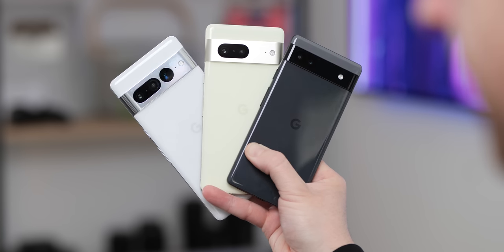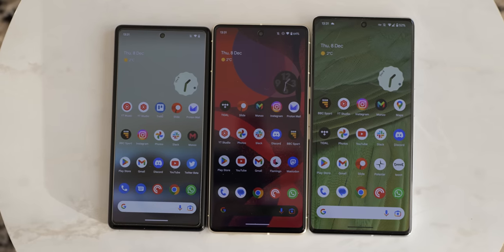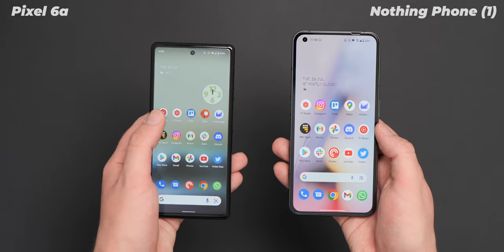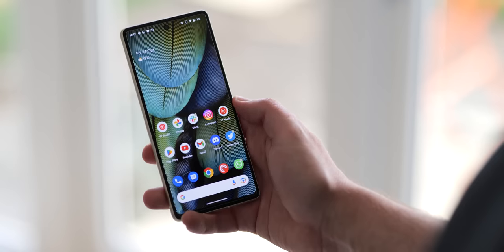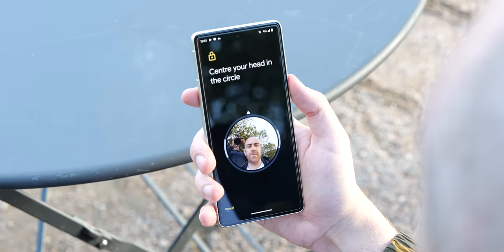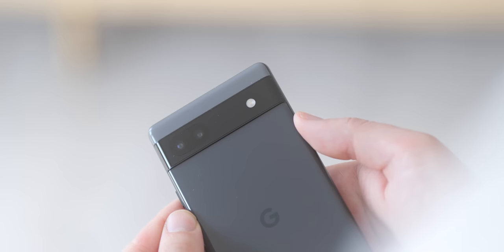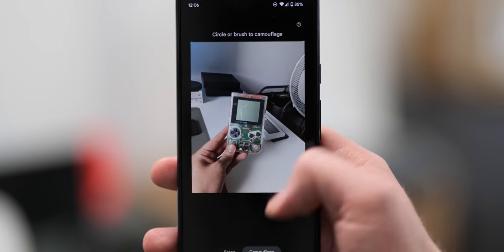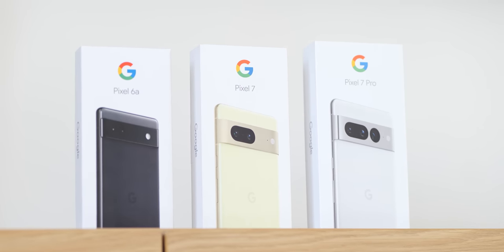Pixel 6a vs. Pixel 7 vs. Pixel 7 Pro: Which is RIGHT for you?!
Which 2022 Pixel should you pick? Let's help with that.

Timestamps
00:00 - Intro
00:28 - What phones are there?
00:56 - What size smartphone do you prefer?
2:19 - What about the display refresh rate?
3:52 - Do you need the latest and greatest processor?
5:36 - Is Face Unlock important to you?
6:31 - Do you need a telephoto lens?
8:31 - TL;DW — Which 2022 Pixel device should I pick?